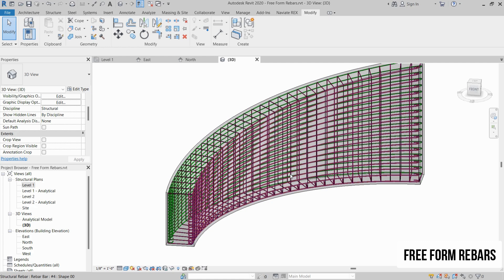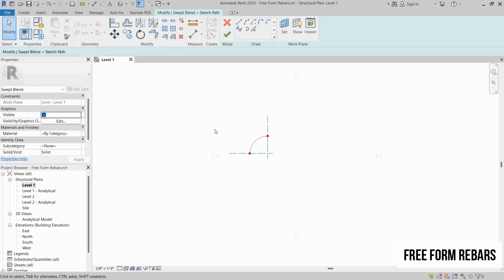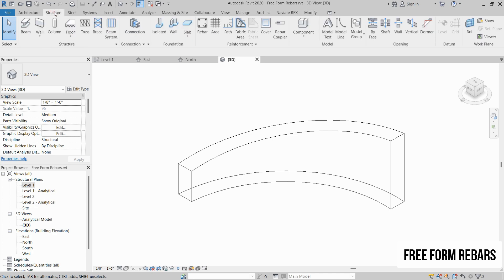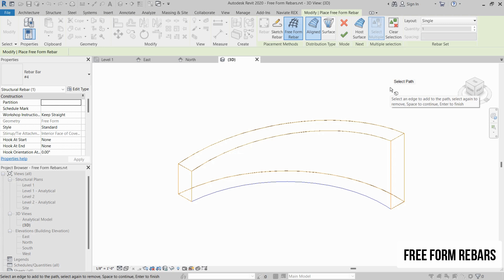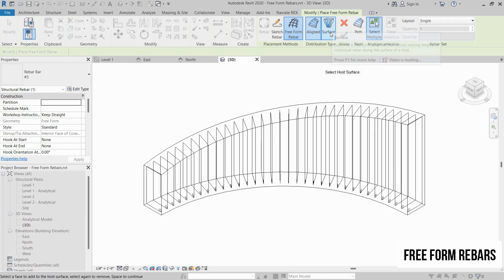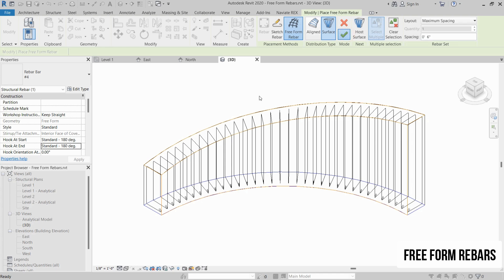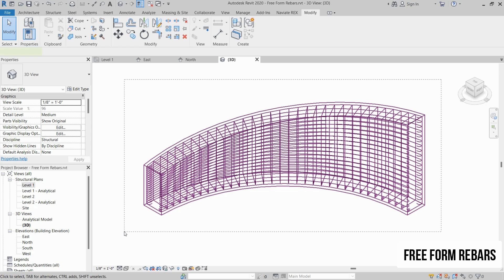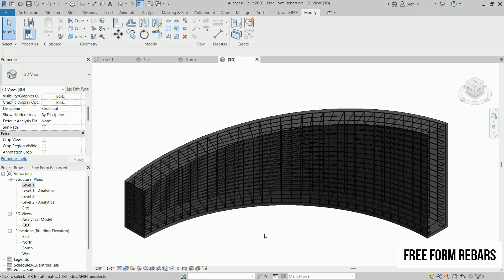Revit Structure Experts Agree FREE FORM REBAR is a Game Changer!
Revit structure experts agree that free form rebar is a game changer! Learn how to utilize this feature in Revit for your structural designs.
In this comprehensive video, we dive deep into the powerful Freeform Rebars tool in Revit, a feature that allows you to create complex, non-linear reinforcement shapes with ease. Whether you're a structural engineer, BIM specialist, or Revit user looking to enhance your modeling skills, this tutorial is for you.

By the end of this tutorial, you will have a solid understanding of how to harness the power of Revit's Freeform Rebar tools to create intricate reinforcement designs for your structural projects.

Chapters
00:00 Intro
00:31 Sweep Blend Model in Place
03:10 Rebar Installation
03:40 Aligned Rebars
06:18 Surface Rebars
09:23 Visibility States
11:04 Closing